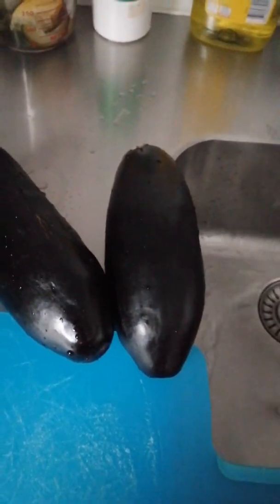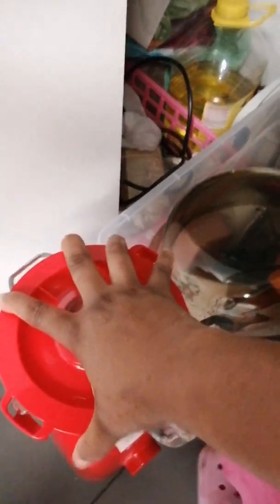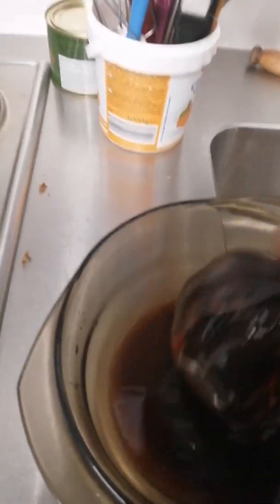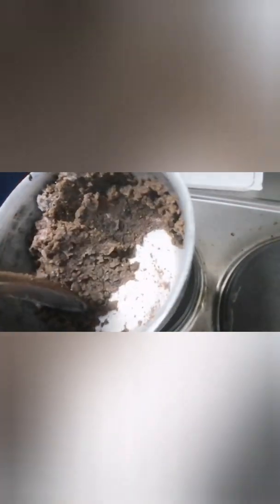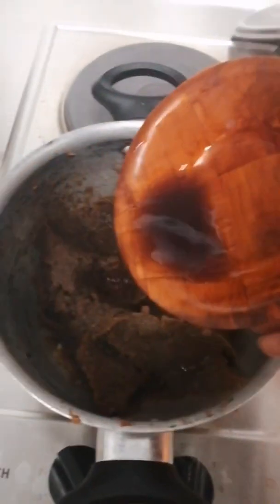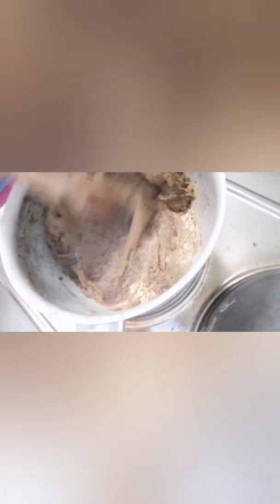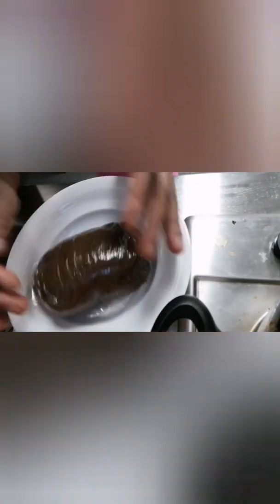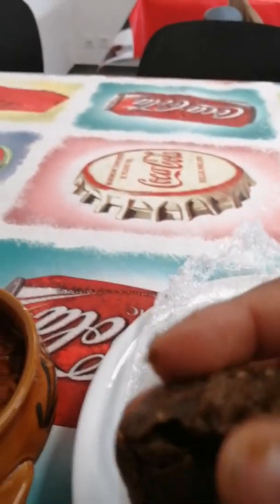Egg plant or garden egg fufu with psillium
Ingredients
Egg plant
Psillium husk
Water